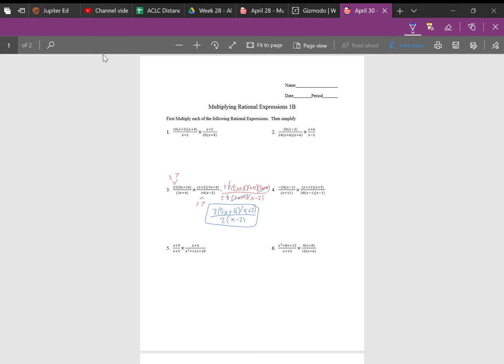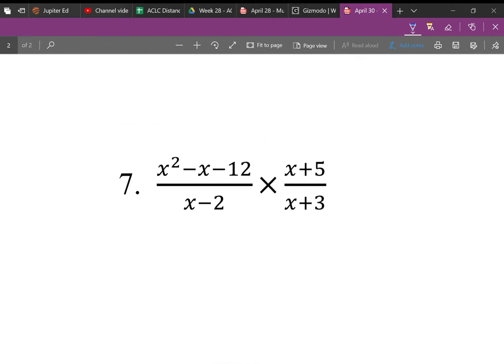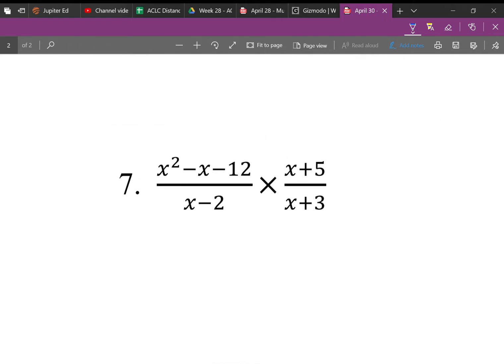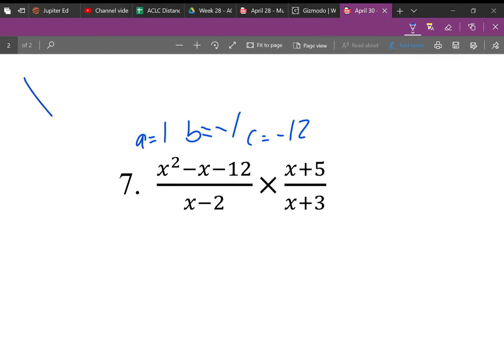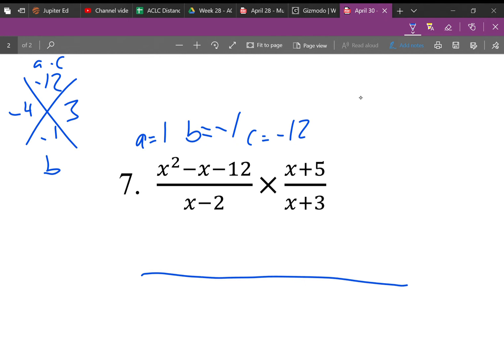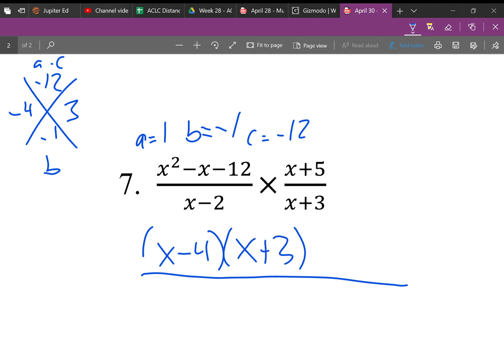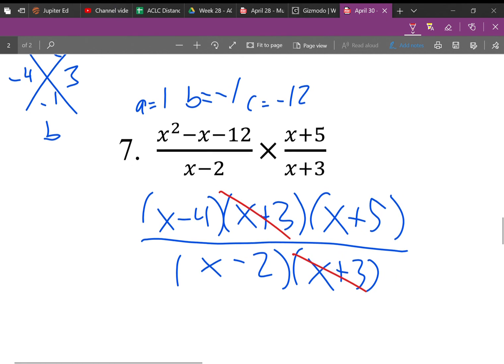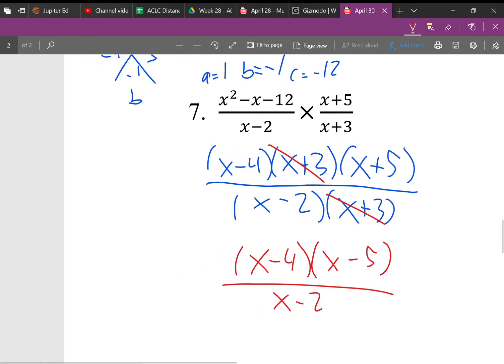Multiplying Rational Expressions 1B #7